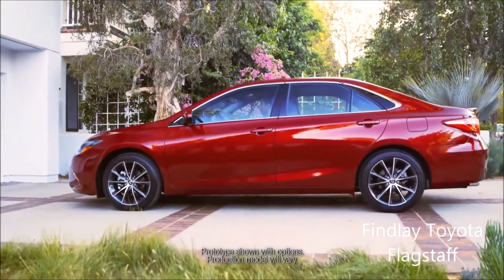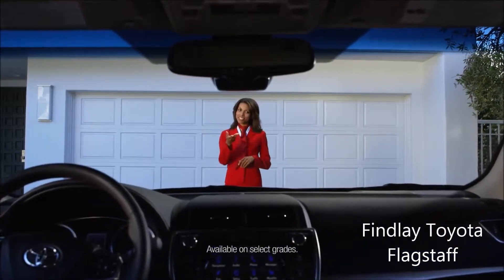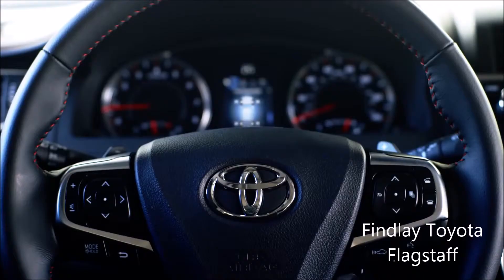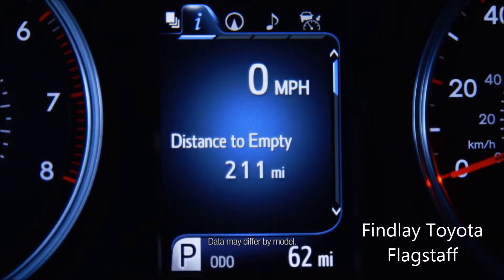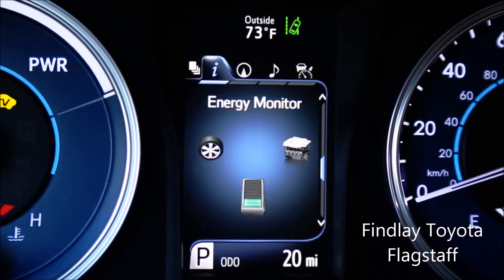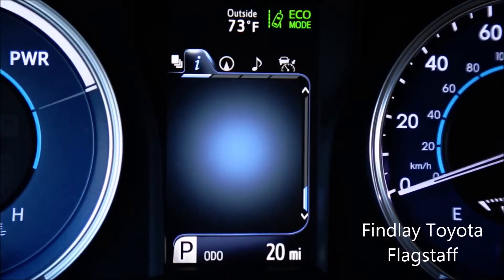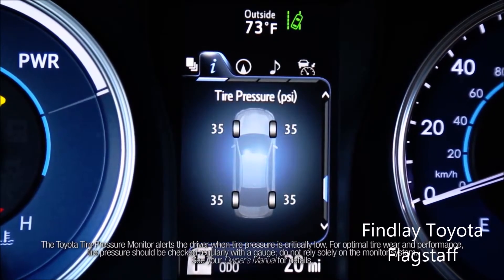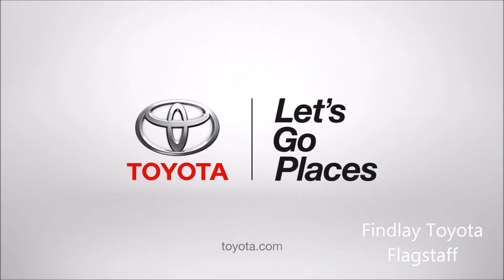Findlay Toyota Flagstaff How To- Multi Information Display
Findlay Toyota Flagstaff is Flagstaff’s premier automotive dealership. We have been honored with numerous awards including “Best of Flagstaff” six years running and Toyota’s prestigious President’s Award five consecutive years. Our dealership offers a variety of services including a full service department, car detailing, vehicle purchase program, leasing, financing assistance, and all other Toyota endorsed services.